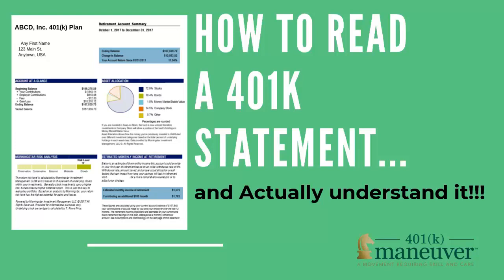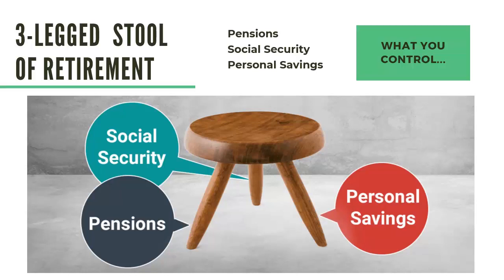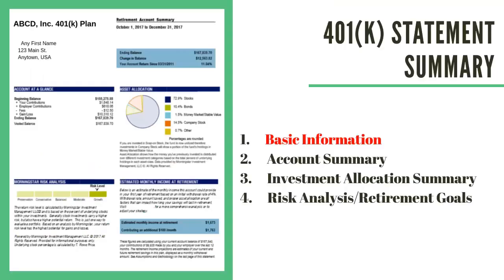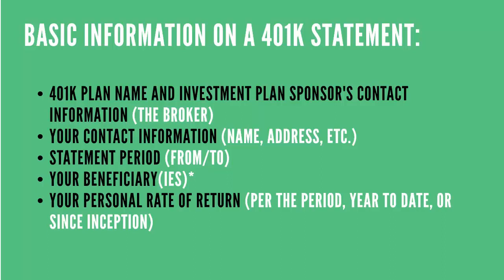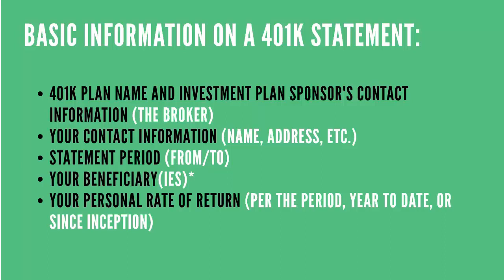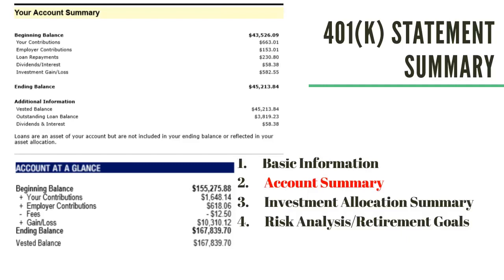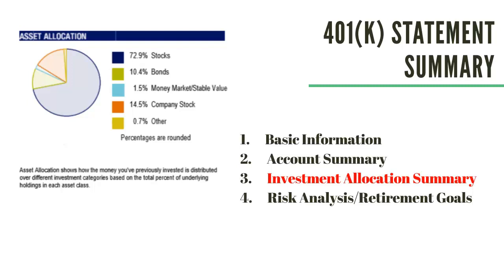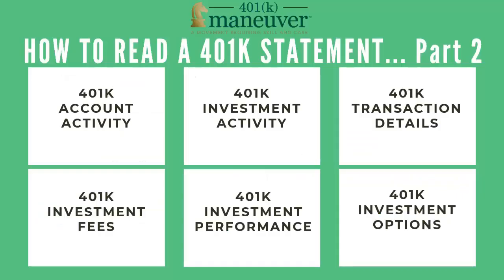How to Read a 401k Statement and Understand It [Part 1]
If you don’t know how to read a 401(k) statement, much less understand it, then you want to keep watching.

We’re breaking down why it’s vital to your retirement future that you look at your statement, but also how to read and understand the information presented.
Why You Need to Open and Read Your 401(k) Statements
Many investors approach their 401(k)s with a set-it-and-forget-it strategy. This is not advisable as 401(k)s are often people’s largest asset come retirement.

If you don’t pay attention to how your 401(k) is performing, understand what you’re paying in fees, or rebalance at least quarterly, you are not in control of your financial future.

Here’s a breakdown of the 3 reasons you want to make it a point to open and read your 401(k) statements:

You get to see how your 401(k) is performing.
You understand what you are paying in fees.
This is the part of your retirement that you control.
This last reason is critical because the three-legged stool of retirement is all but gone.
The stool once consisted of Pensions, Social Security, and Personal Savings.
Pensions, for the most part, are no longer a part of many workplaces. If you still have one, you are one of the lucky few.
The future of Social Security is uncertain. We hear daily the problems with Social Security running out of money or delaying the dates you may receive your income.
That leaves us with Personal Savings, which includes your 401(k). Personal Savings is the only leg remaining that people can count on to support them in retirement.
How to Read Your 401(k) Statement Front Page Overview
Not all 401(k) statements are the same. In fact, there are hundreds of different types of 401(k) statements based on the company you work for and the plan you are in.

While they might look different, most statement front pages contain the following summary information of your account:

401k Basic information
401k Account summary
401k Investment allocation summary
401k Risk analysis/retirement goals progress

The following is an example of what is on the front page of most statements.

Let’s break down each section in detail.

Basic Information Section
401k Statement Period
Your 401k Beneficiary(ies)
Your Personal 401k Rate of Return

401k Account Summary Section
The account summary section often differs greatly from company to company.  Here are two examples of what an account summary might look like.
Below is the information you may find in this section:

Beginning 401k Balance
Your 401k Contributions
Employer 401k Contributions – This is the amount your employer put in for you (the company match).
401k Fees
Your 401k Distributions
401k Investment Gain/Loss
401k Loan Repayments
401k Dividends/Interest
401k Ending Balance –
401k Vested Balance –
Outstanding 401k Loan Balance

401k Investment Allocation Summary Section
Asset allocation is defined as dividing an investment portfolio among different asset categories.

How you choose your investments is usually determined by your risk tolerance and time until you reach retirement.

Many people think that their company takes care of this for them. However, this is not the case. Your company cannot and will not. It’s your account, not theirs.

Again, another reason to open and read your 401(k) statements and take control of your financial future.

Other terms that you may see on your statement for this section are Balance by Asset Class, Current Investment Mix, Asset Allocation Summary, or simply, Your Positions or Holdings.

On your 401(k) statement, you will usually see a pie chart summary (like in the image above) of where and how your money is allocated between different asset classes such as:

Stocks (Large Cap/Mid Cap/International)
Bonds
Money Market/Stable Value/Cash
Company Stock
Other Investments
Risk Analysis/Retirement Goals Progress Section

The last section on most front pages will usually show either your risk profile or retirement goals progress.

Some of the larger 401(k) plans will have a section on the front page that tells you what your risk tolerance is based on your current holdings, as well as if you are on track to retire comfortably.

This concludes video # 1 in this series, “How To Read A 401k Statement, and Actually Understand it.”
I hope it was of value.
In the 2nd part of this series, we will cover in much more detail, the activity, transactions, fees and your investment options inside your 401k statement. Watch for the next video playing immediately after this one. Thank you.